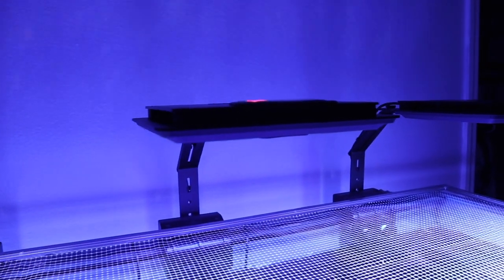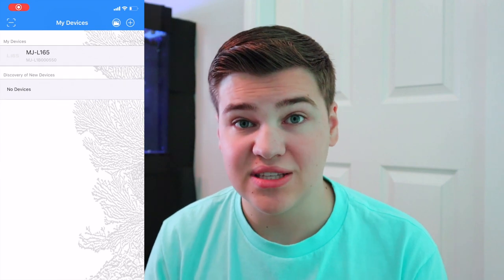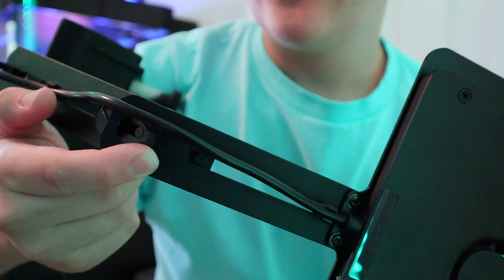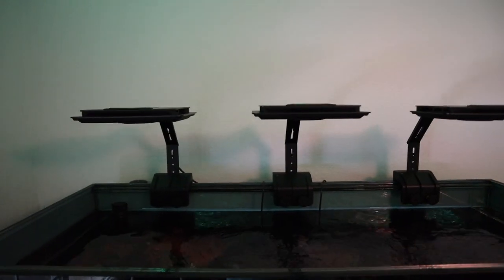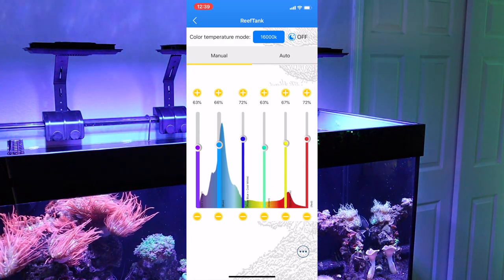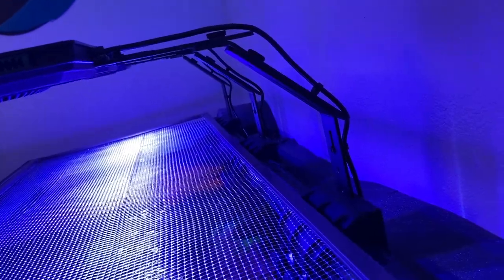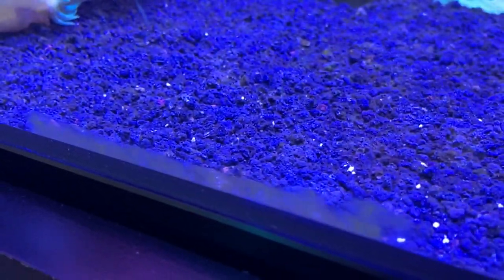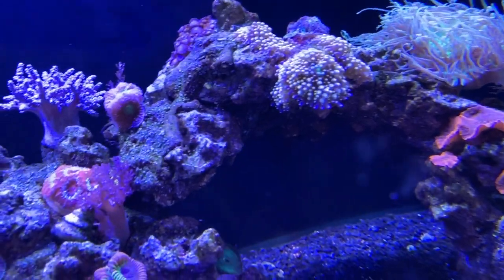Maxspect MJ-L165 LED Reef Light (Set-up and First look)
Equipment I use to film!